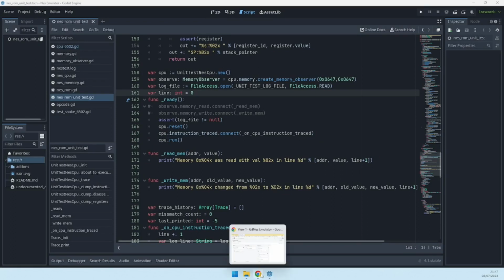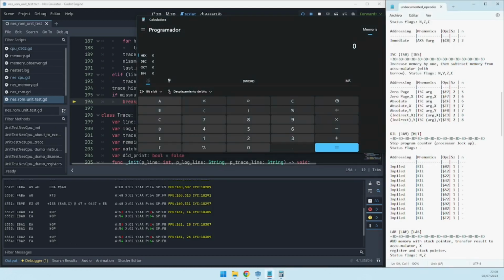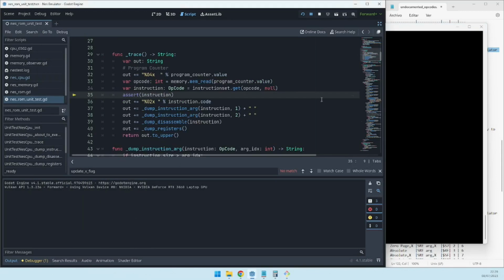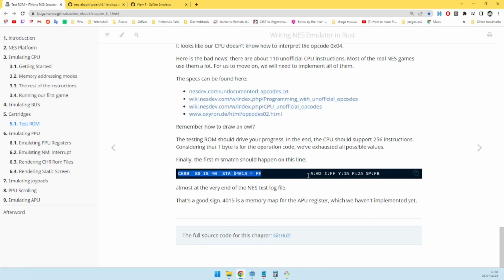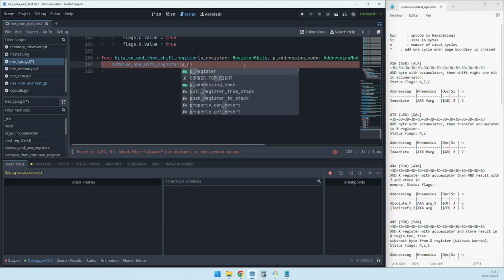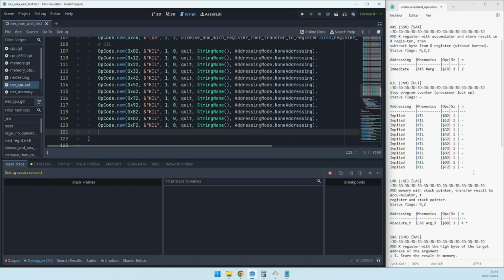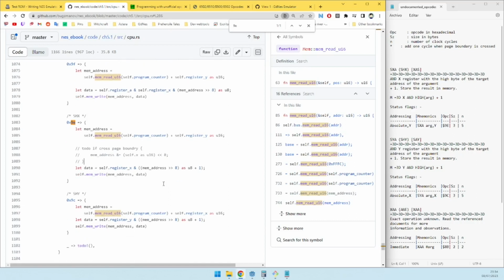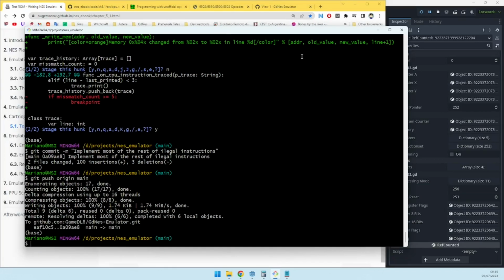File 0x0013: Lets create a NES emulator in Godot with GdScript!